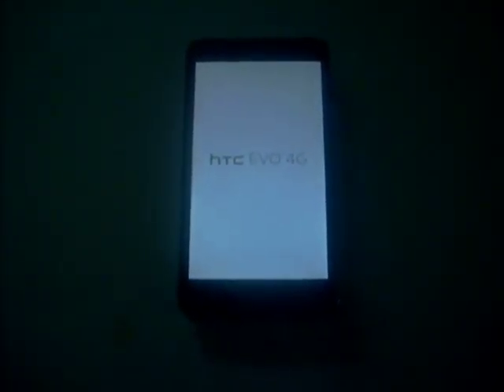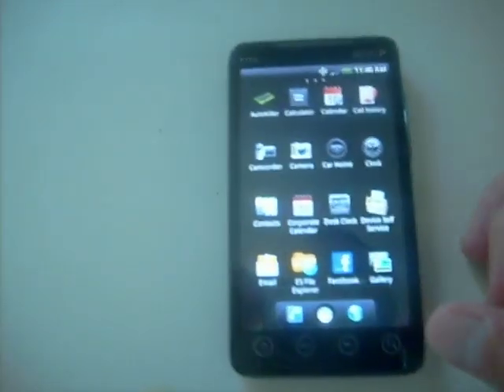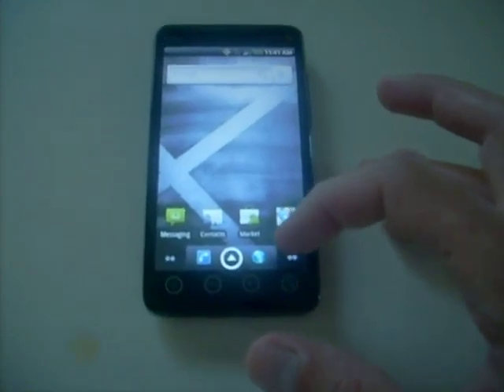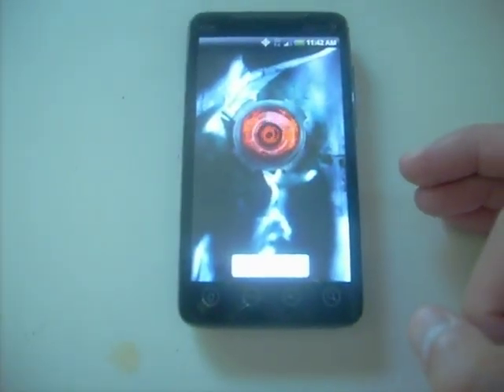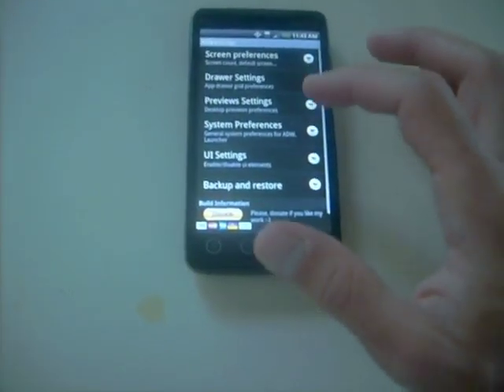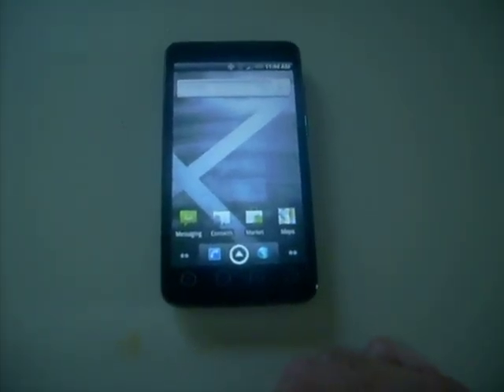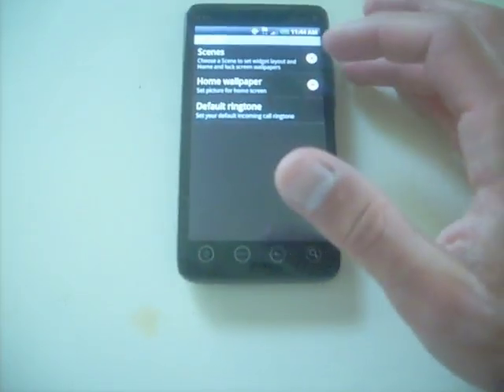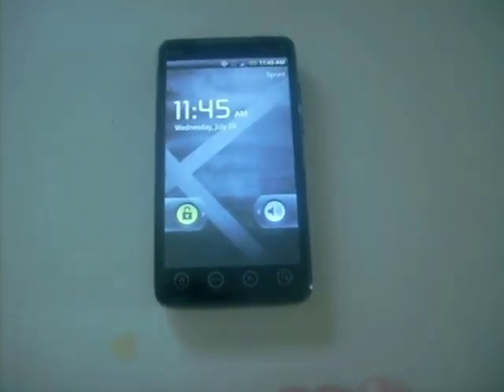Droid X themed Rom for the Sprint Evo (Nonsense)[2.1 Android]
Another custom Rom to show off. This time it is a Rom called Nonsense (Droid X). Not much different from other Roms using ADW Launcher, but has a Droid X theme and the addition of the Droid X Boot animation screen.

THIS IS NOT AOSP!!!
Thanks to Toast,Flipz, Damageless, Avalaunchmods, Hero_Over, chuckhriczko, noobnl and antibyte , and all the devs out there.

DO NOT SETUP YOUR ACCOUNTS DURING SETUP. NEXT THROUGH AND SETUP AFTER.

*All apk's are ZipAligned(v1.6)
*ADW Launcher
*Aosp Calculator(v1.6)
*CorpCal.apk
*AOSP Email with Exchange support
*AOSP Messaging app
*AOSP Dialer-Contacts.apk
*Gallery 3D
*AOSP Keyboard
*ROM Manager
*Wifi Tether
*Autokiller(set to Aggresive)
*Vanilla Lockscreen(Power Menu works!!)(v1.6)
*New and Weather(GenieWidget.apk)
*Titanium Backup
*Desk Clock
*Car home
*Sprint Tv
*Sprint Wifi Hotspot
*Build.prop has already been edited for Jit

*DroidX themed version--This is also based off of the OTA 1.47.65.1:
*DroidX themed ADW launcher
*DroidX Live Wallpapers
*Replaced all notications,ringtones, and alarms with those from the DroidX dump(converted to mp3)(v1.6)
*DroidX bootanimation(v1.6)

*Flash this for a White Taskbar(Will flash on all Roms and is easier to read)

To enable JIT flash this zip through recovery(everything is already enabled). CHANGE FROM THE STOCK WALLPAPER OUR YOU WILL GET A BOOT LOOP!!! IF YOU ARE USING THE DROIDX ROM, THE DROIDX WALLPAPER IS OK.

Noobnl and antibyte Samdriod Frozen Enclair JIT